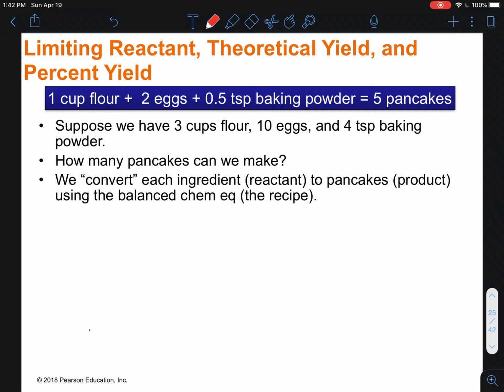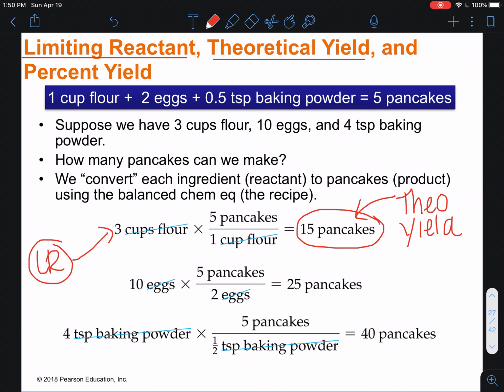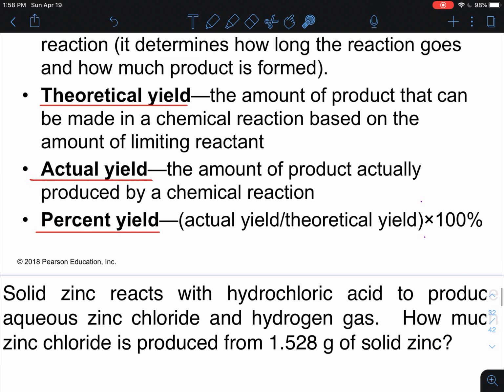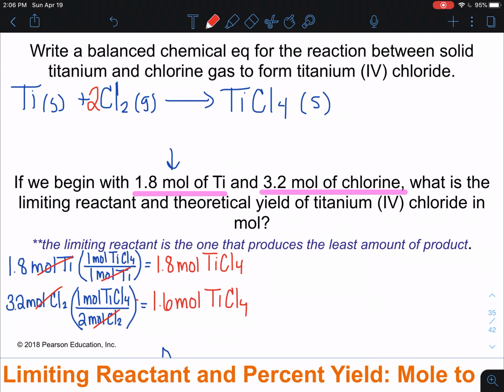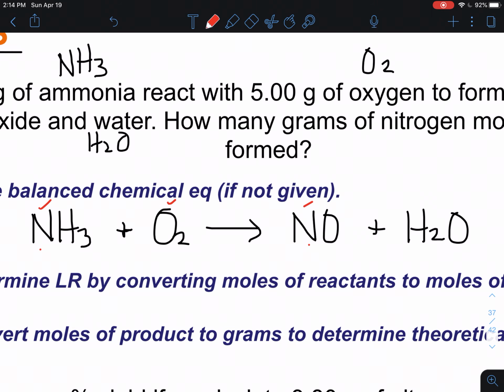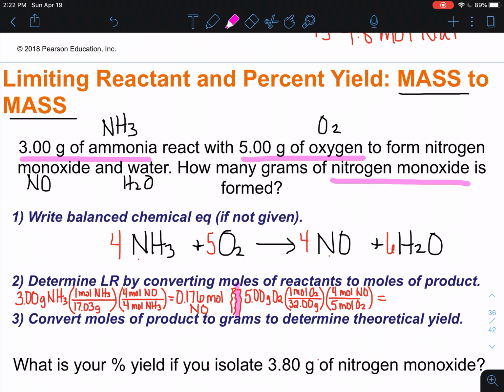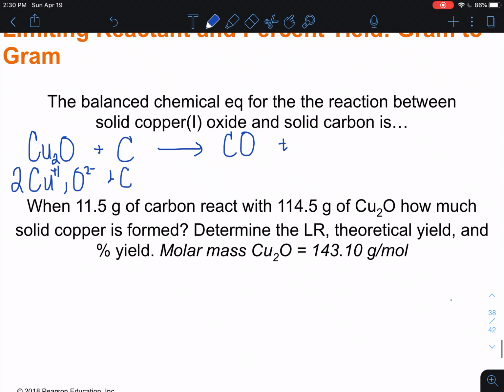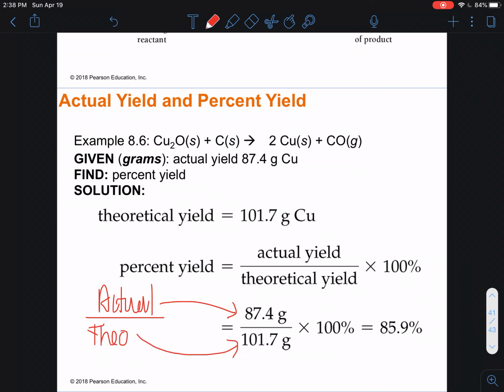Ch 8 : Limiting Reactant, theoretical yield, % yield